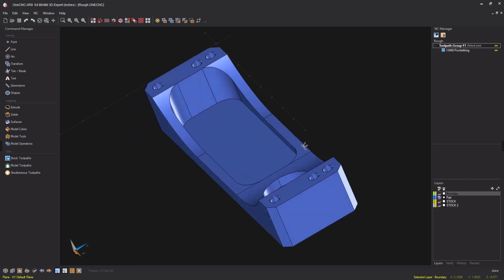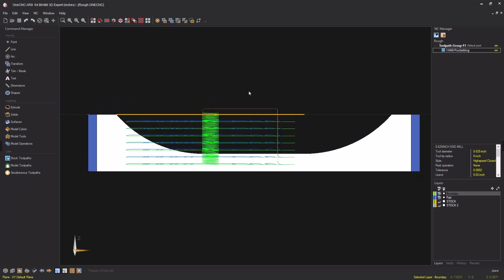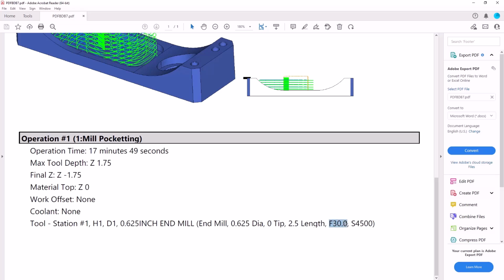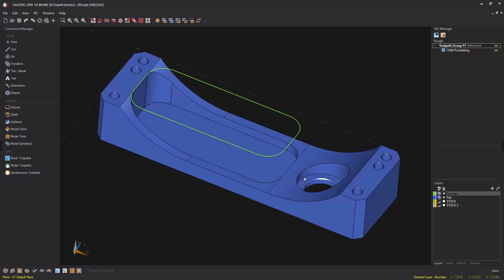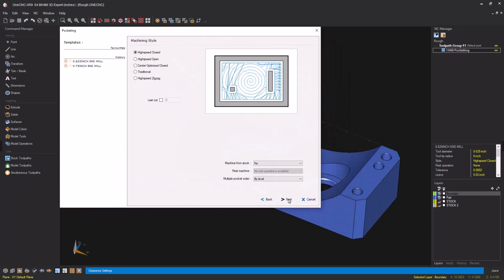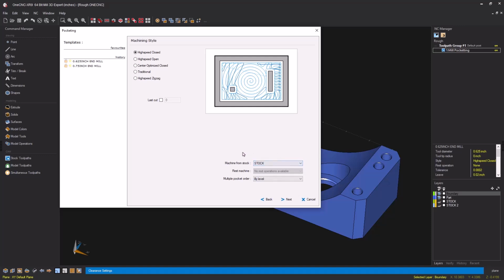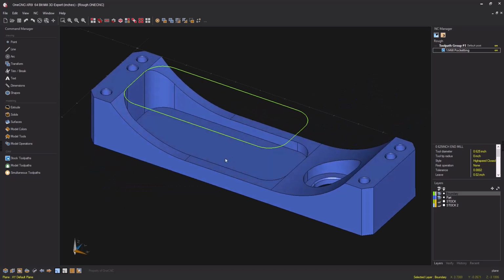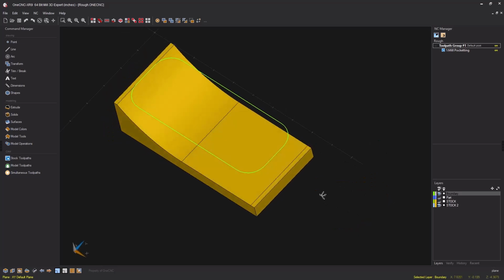Crazy Secret to Slash CNC Cycle Time Revealed!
In this video we demonstrate a powerful (yet typically over looked) technique to reduce cycle time.